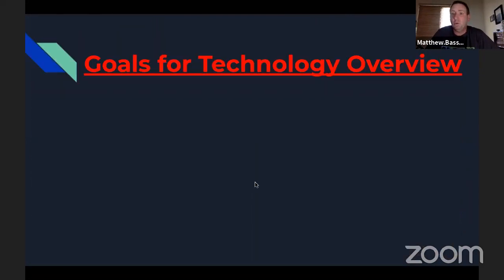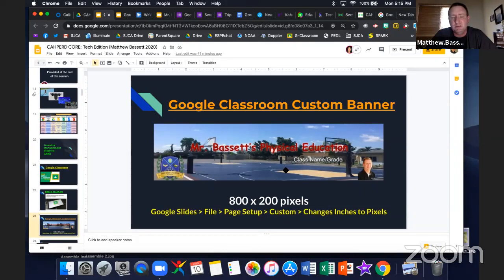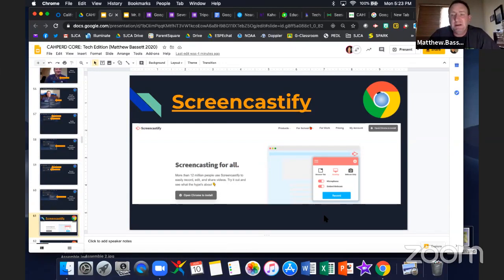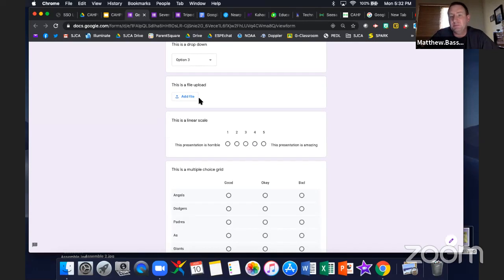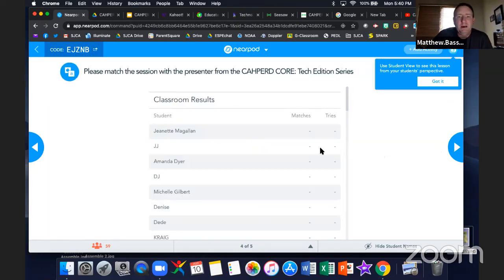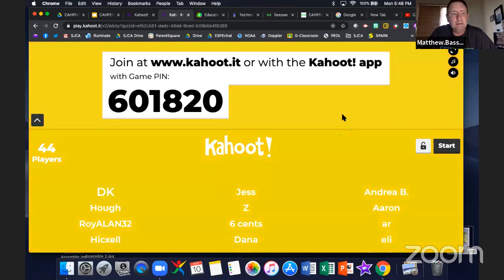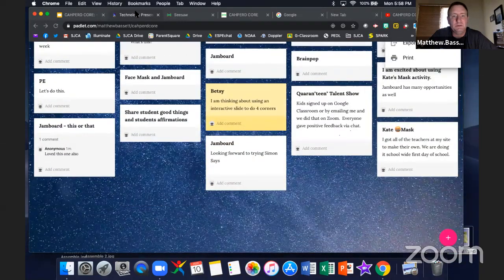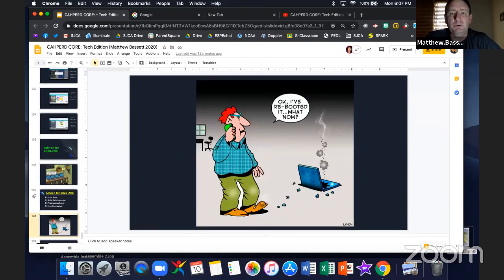CAHPERD CORE: Tech Edition Overview